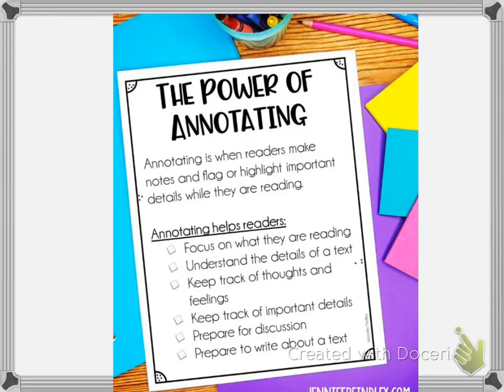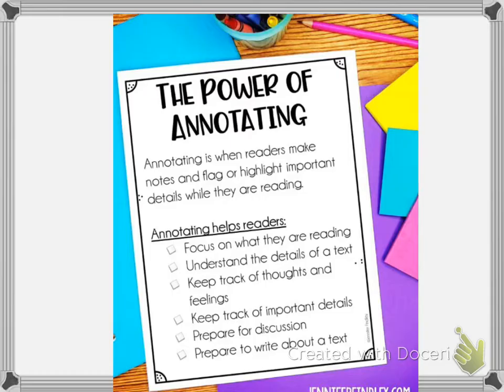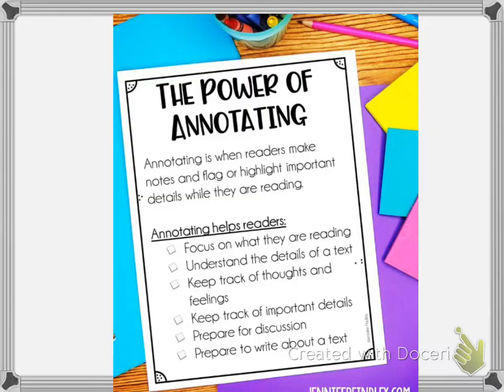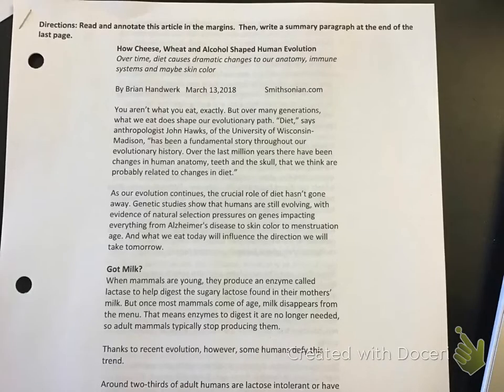Annotating scientific articles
This video was created for Mrs. Burger’s biology classes.This video screencast was created with Doceri on an iPad. Doceri is free in the iTunes app store.